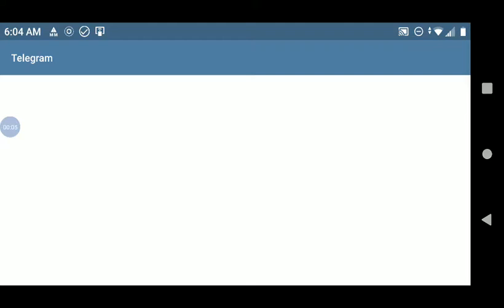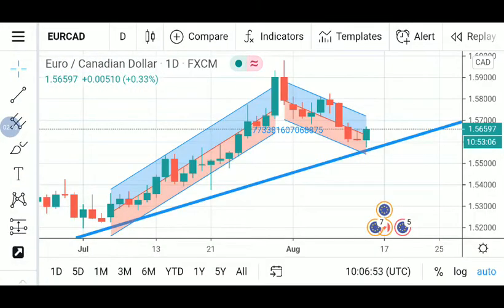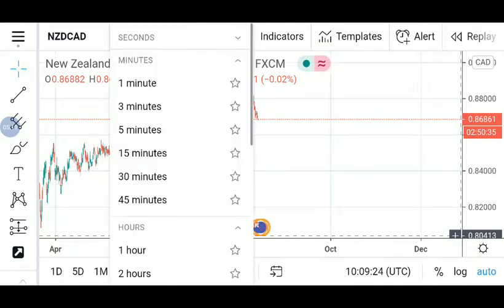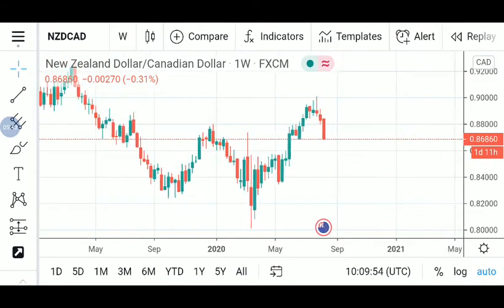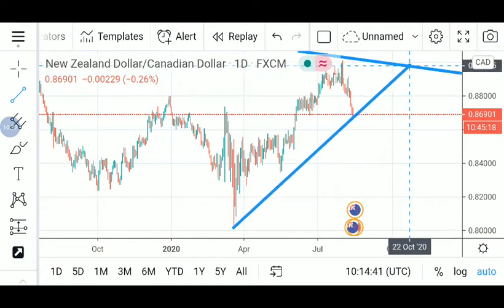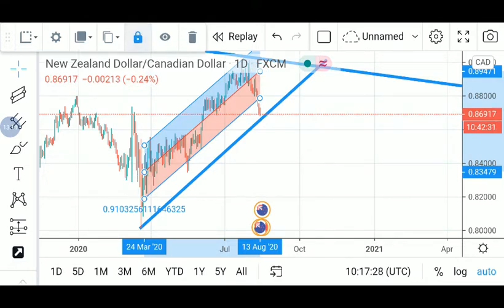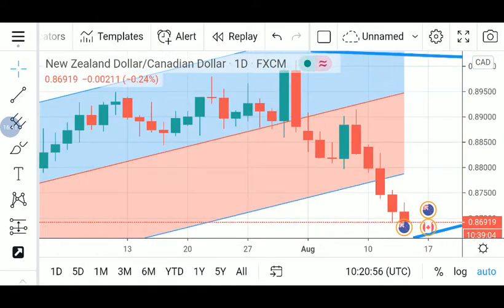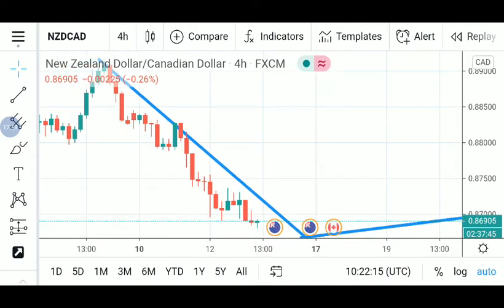MT4 Basic Forex order entry PC